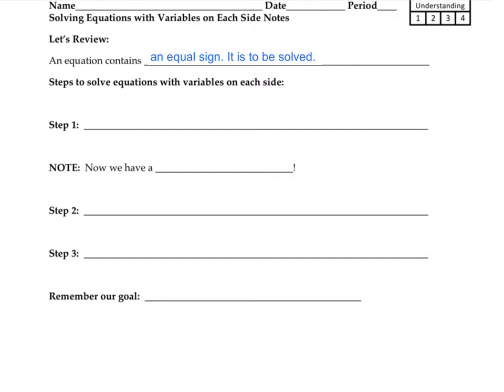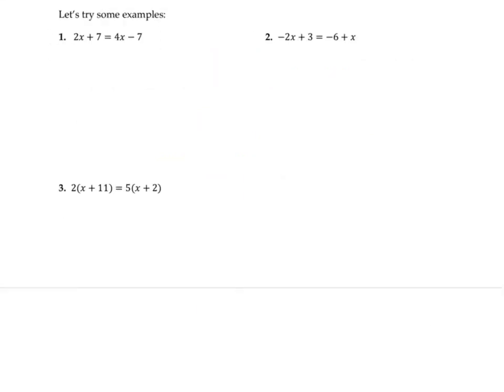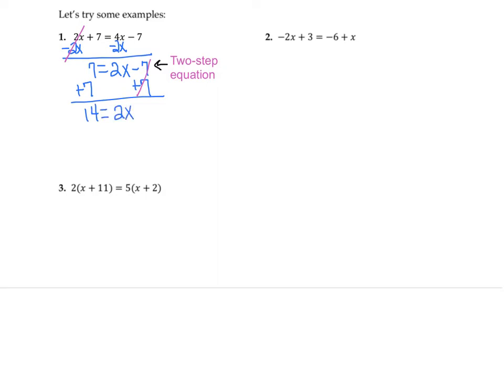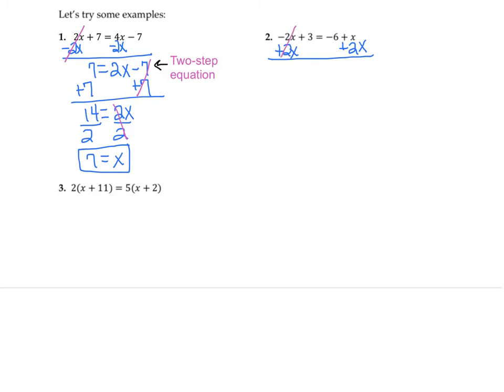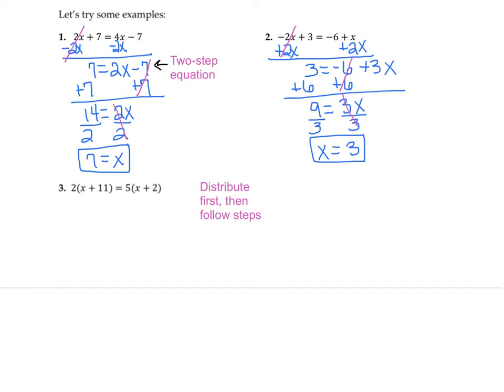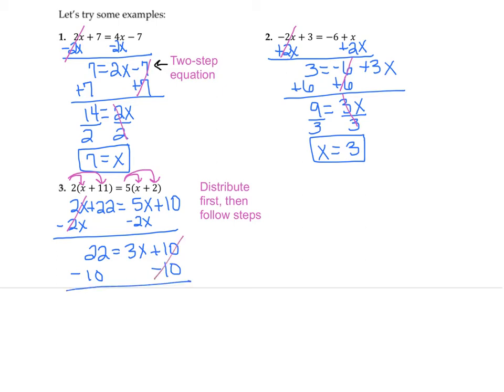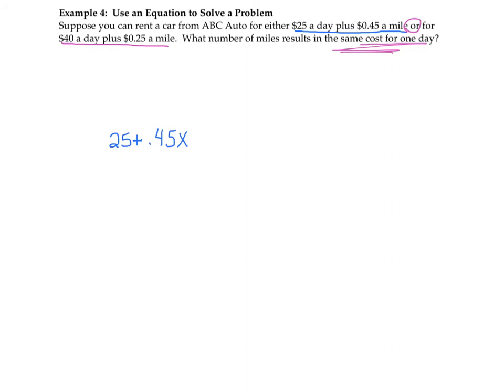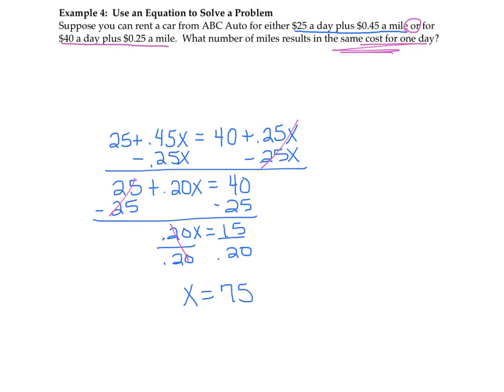Equations with Variables on Each Side Notes